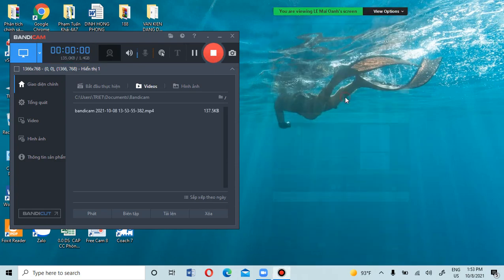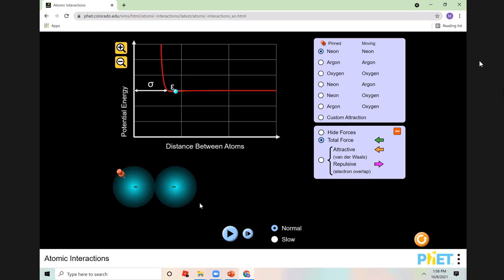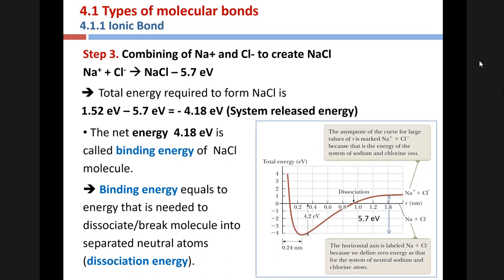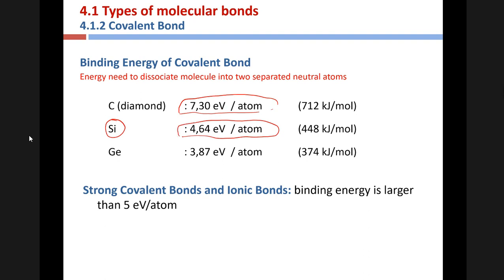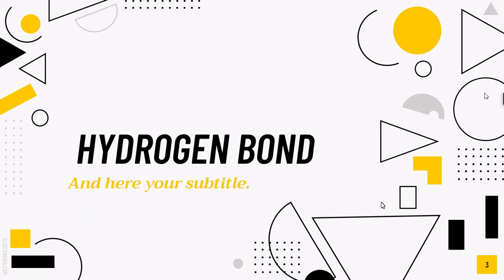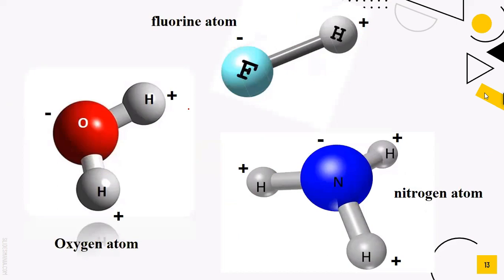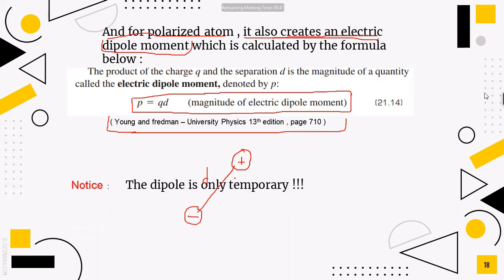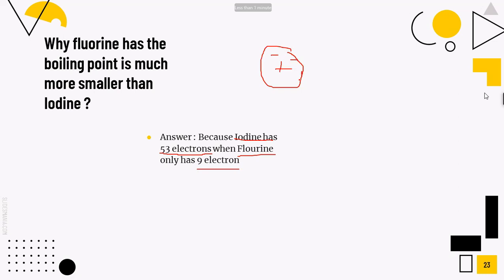[CSVL 5] [Chapter 4] Van der Waals and Hydrogen Bonds